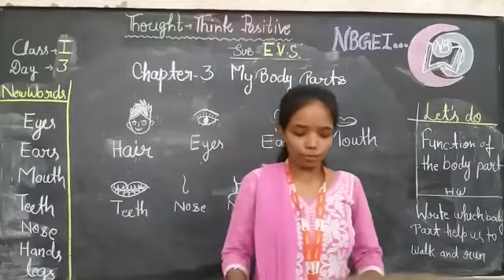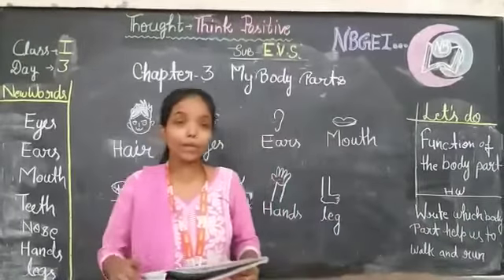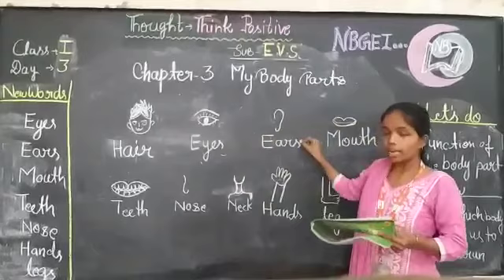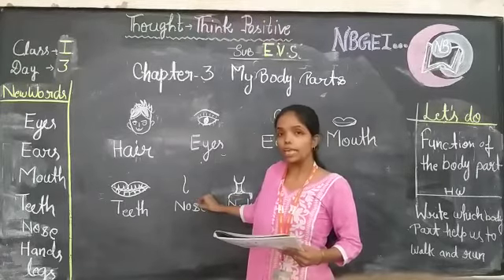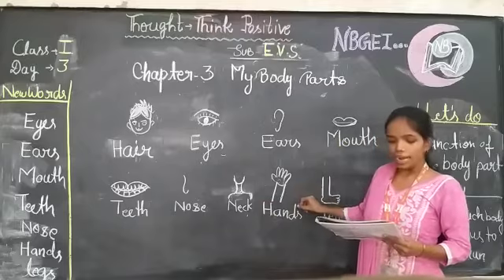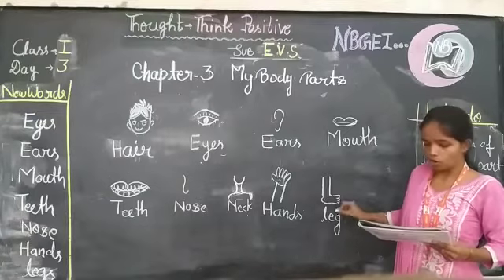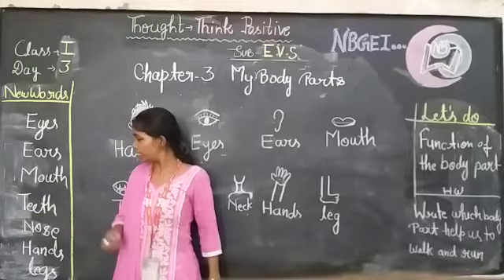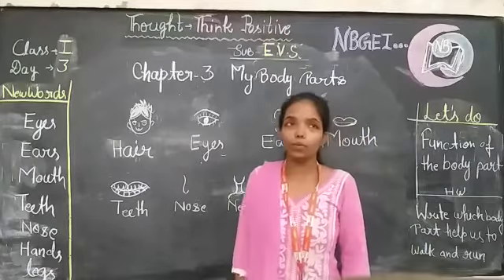NBGEI UNNAO(1)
July videos